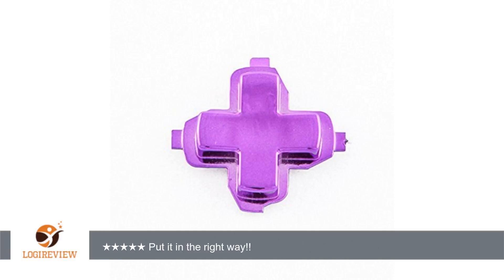Purple Chrome D-Pad Controller Mod for Xbox One | Review/Test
Review about   Purple Chrome D-Pad Controller Mod for Xbox One
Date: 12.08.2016